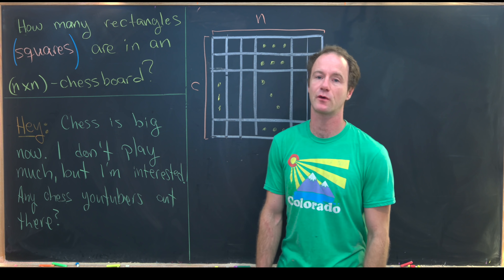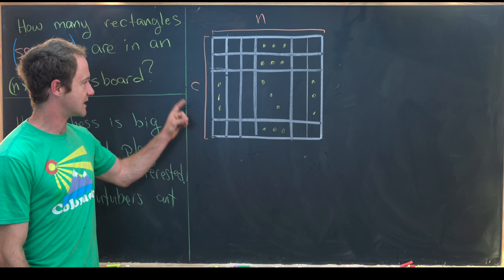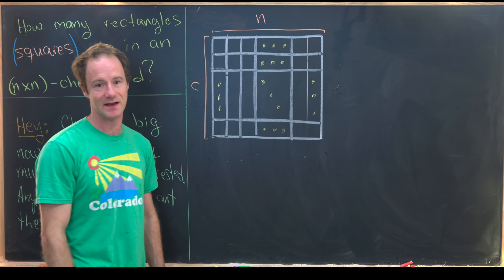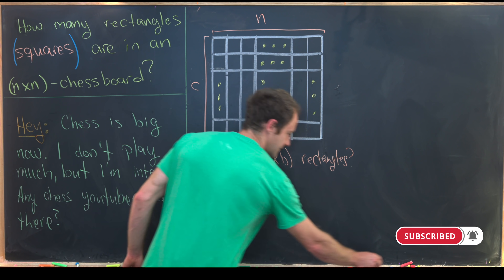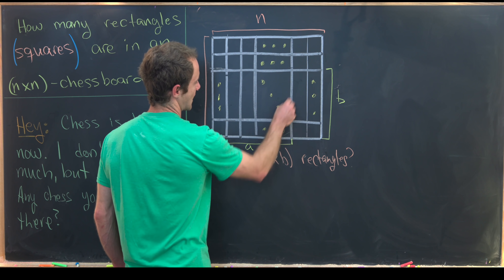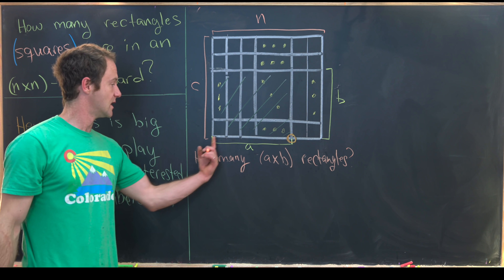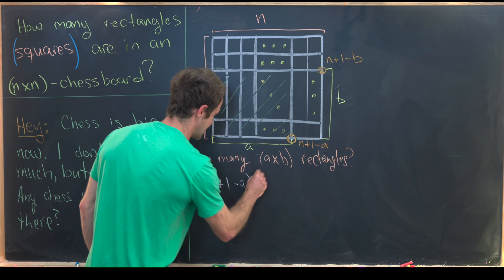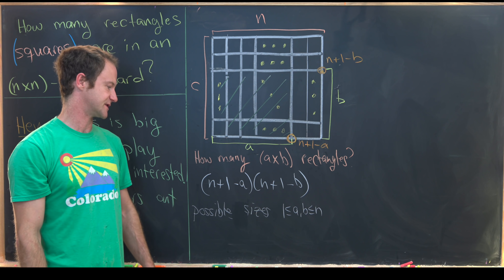Counting on a chessboard.